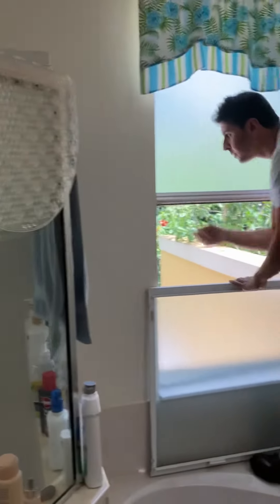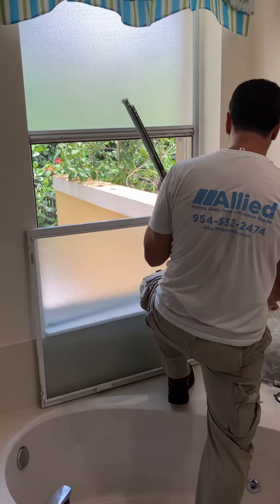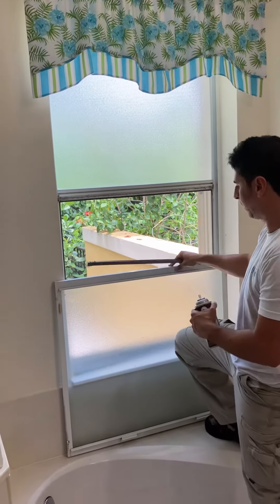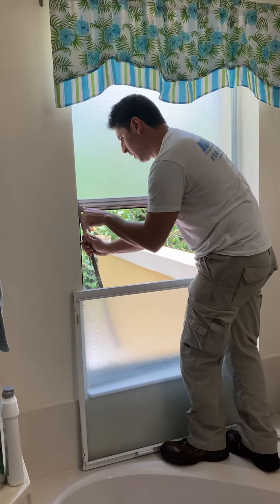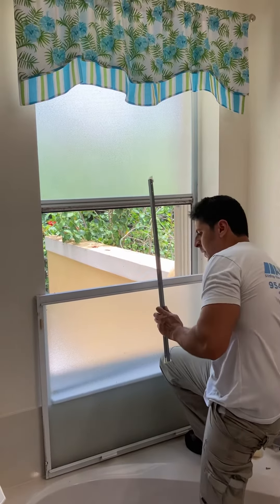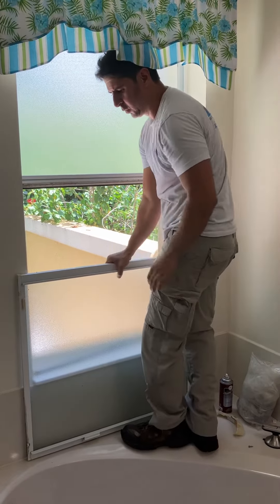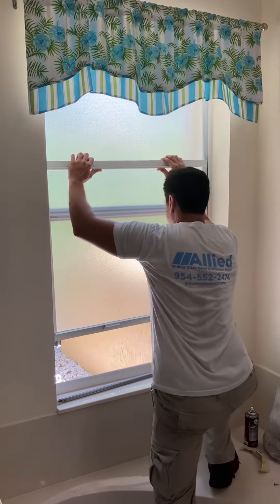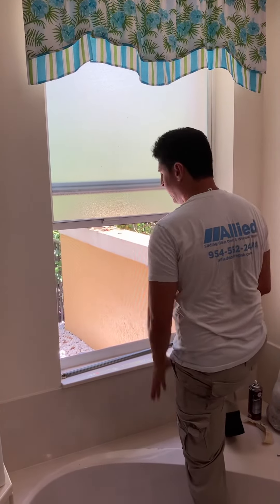Window Repair, Balance Rod Replacement, in Coral Springs, Fl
Window balance rod replacement in Coral Springs, Fl.

Are your windows not opening? Have the experts at AlliedDoorRepair replace your window balance rods and get your windows working like new!

Call today for a free estimate at

✅free estimates
✅competitive prices
✅locally owned
✅licensed and insured